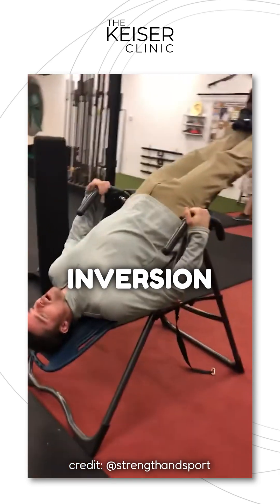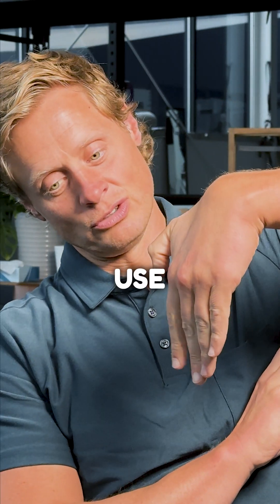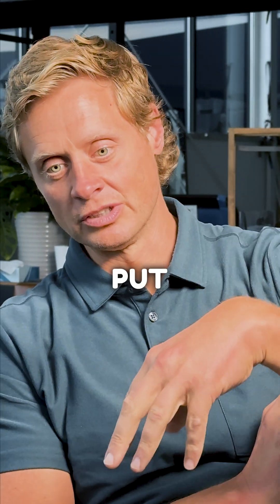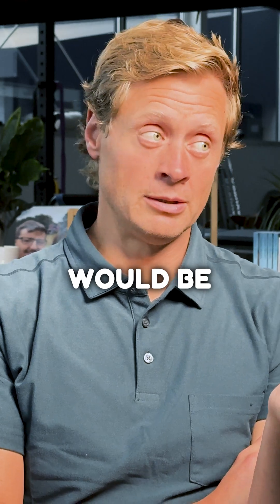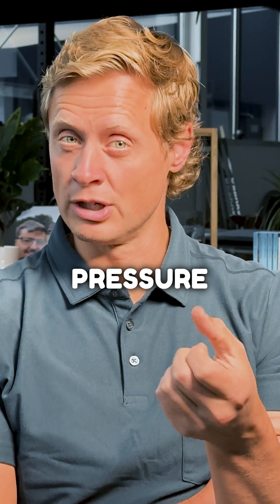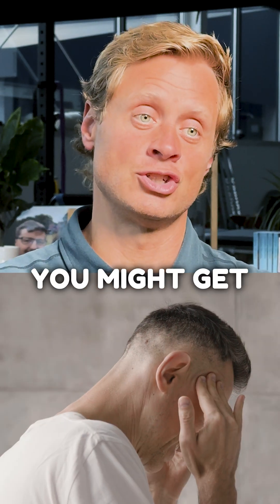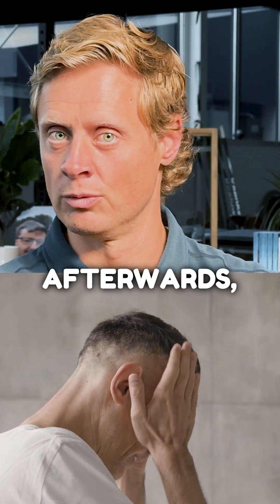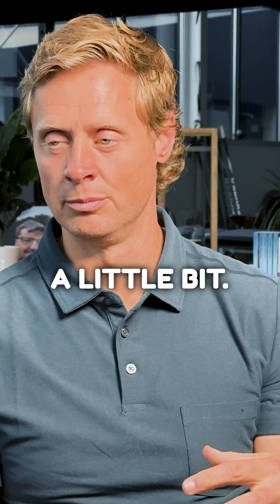Is Inversion Therapy useful long term?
Inversion therapy, such as headstands or hanging upside down, is often considered for improving blood flow to the brain. However, while it may temporarily increase blood volume in the head, this method does not address underlying issues related to the body's reflexive mechanisms that regulate blood circulation. The effectiveness of inversion therapy is limited, particularly for individuals with cerebral autoregulation problems, as it can lead to adverse effects like headaches or dizziness. While it might be beneficial in acute situations to quickly redirect blood flow, long-term solutions should focus on addressing the root causes of reflex dysfunction rather than relying solely on inversion techniques.